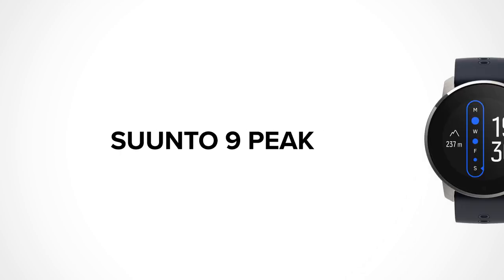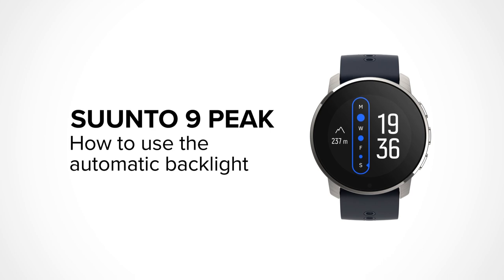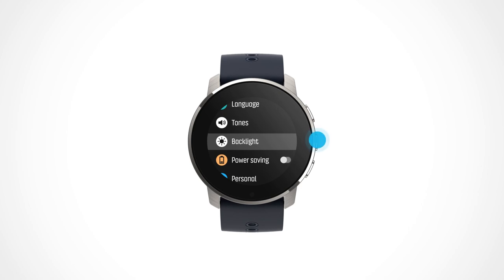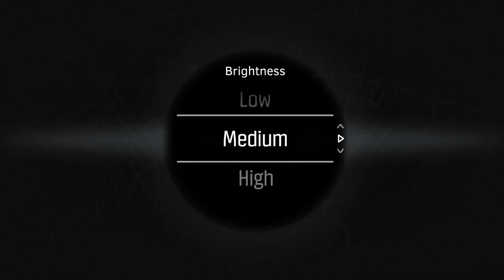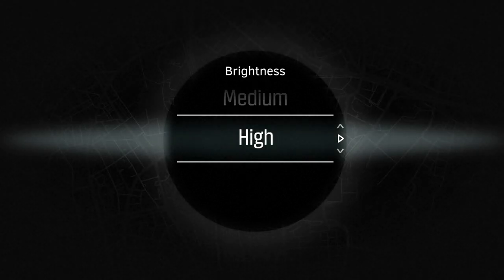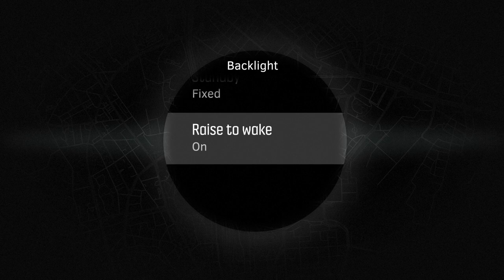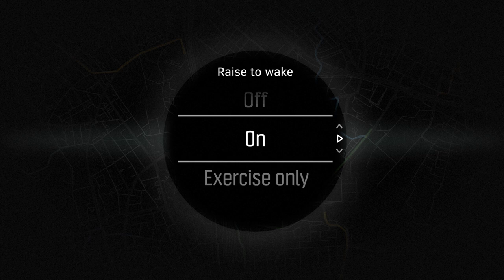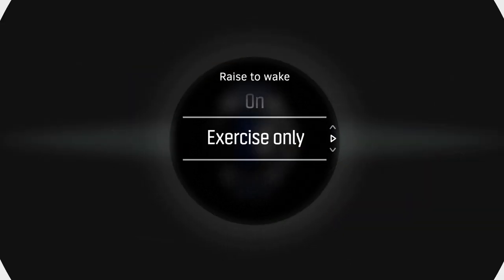Suunto 9 Peak - How to use the automatic backlight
Learn more about the brightness levels and settings on Suunto 9 Peak.  🔺